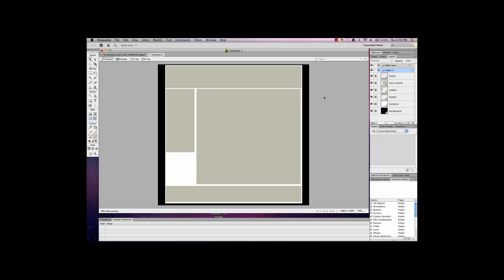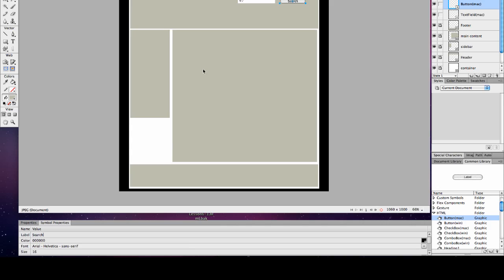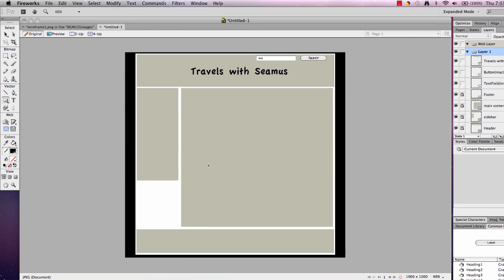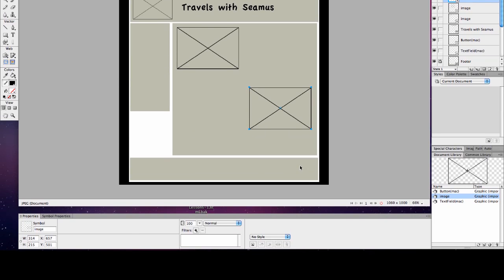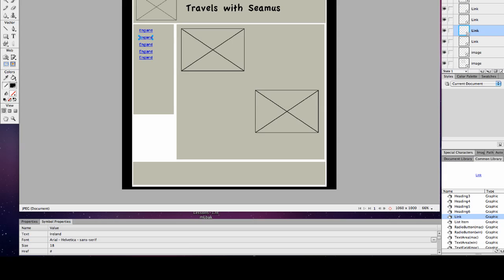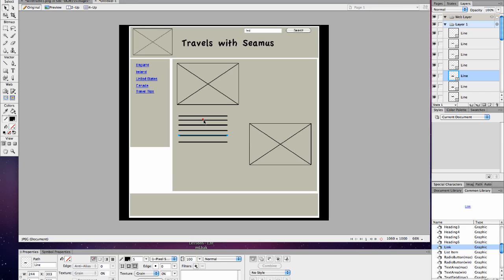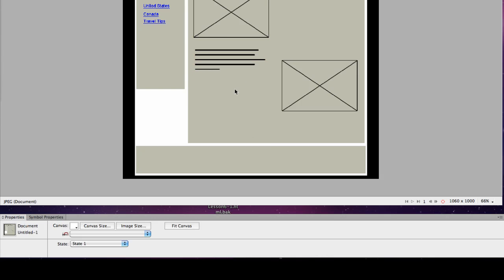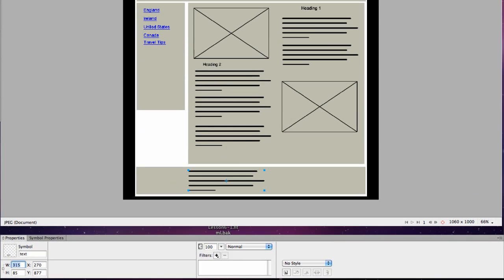merihelp: Creating a Wireframe in Fireworks - step 2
Creating a wireframe in fireworks, step 2: Adding content